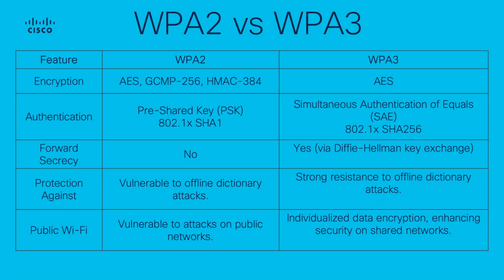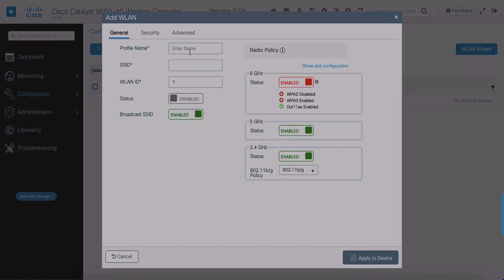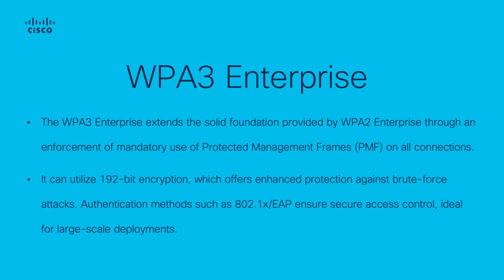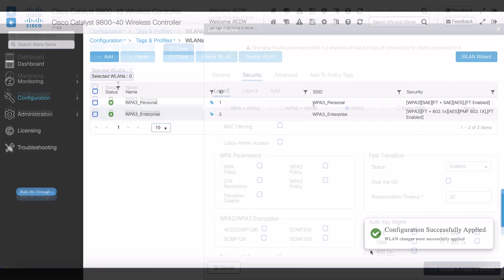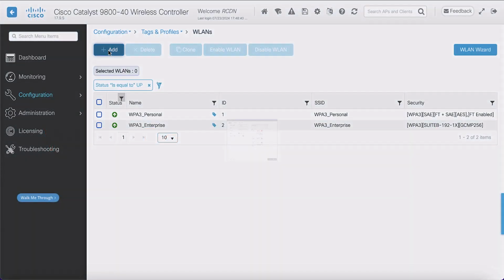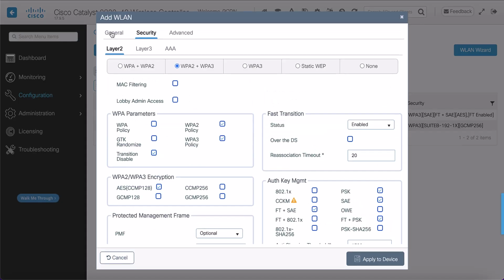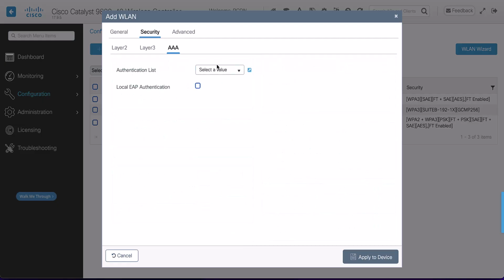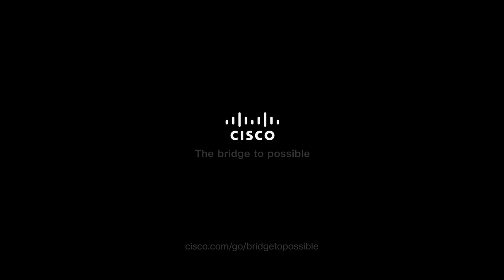Configure WPA3 WLANs on Cisco C9800 Wireless LAN Controllers | Enhanced Security Setup Guide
In this video, learn how to configure WPA3 WLANs on Cisco Catalyst 9800 Series Wireless LAN Controllers (WLCs). WPA3 provides stronger encryption and improved security features over previous Wi-Fi security protocols, offering protection against offline dictionary attacks and ensuring better privacy for users. This guide walks you through the step-by-step process to configure WPA3 for your WLANs.

  What you’ll learn in this video:
  – How to configure WPA3 security on your Cisco C9800 WLC
  – Steps to create and configure WPA3-enabled WLANs
  – Best practices for ensuring maximum security and performance with WPA3